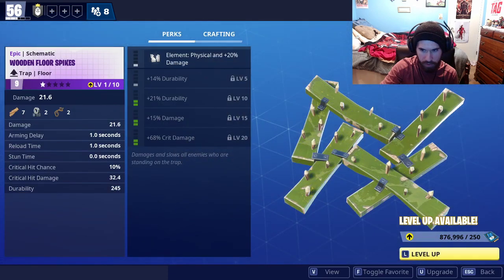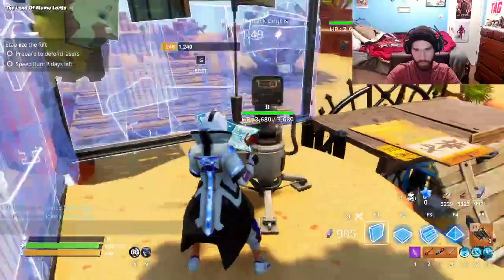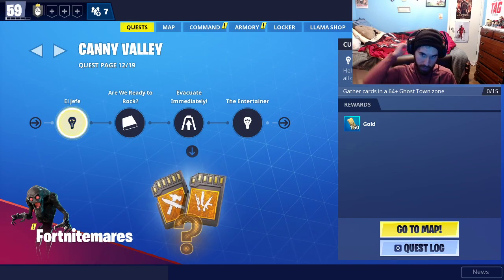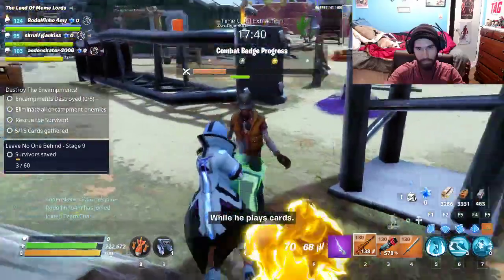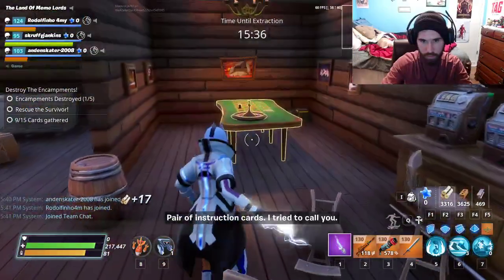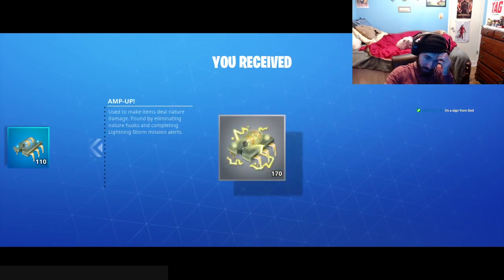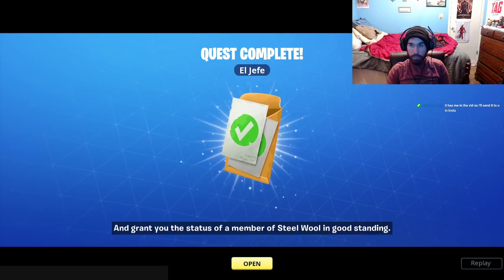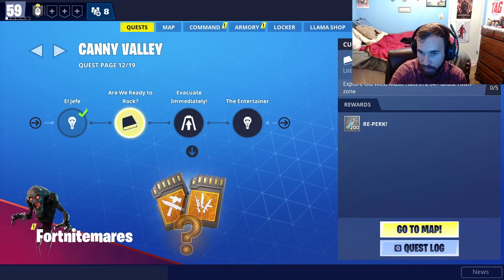Steel Wool FINALLY Reunites! - Fortnite Save The World Walkthrough #97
Hey everyone! In today's video, your going to be watching the next episode of my brand new double upload series. My walkthrough of Fortnite Save The World! I hope you all enjoy this series like the ones before it. :P Your support is always appreciated. :)